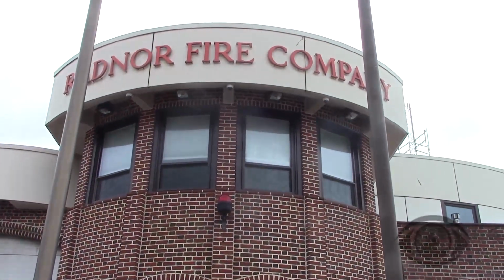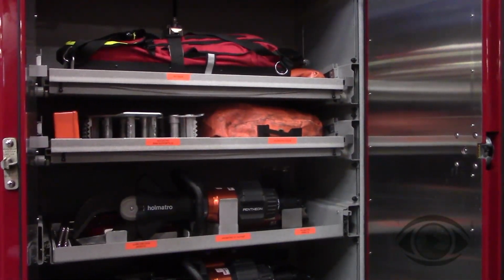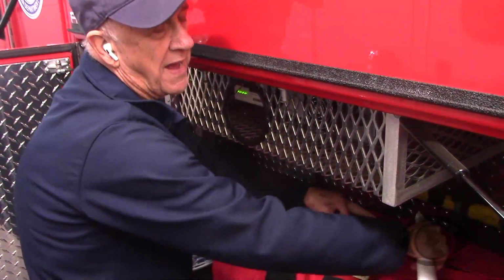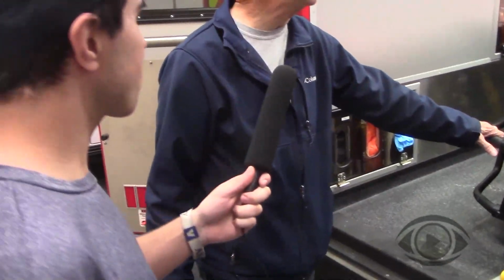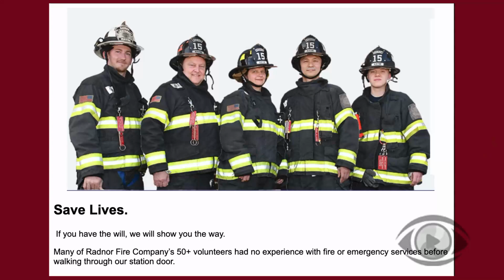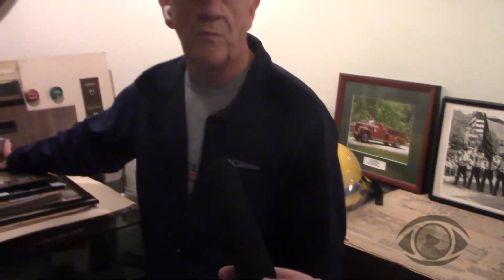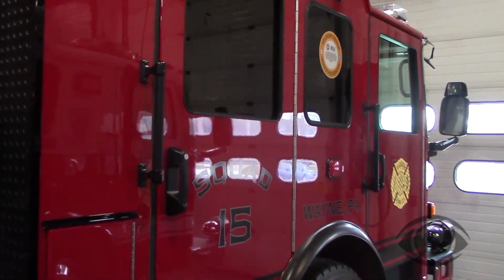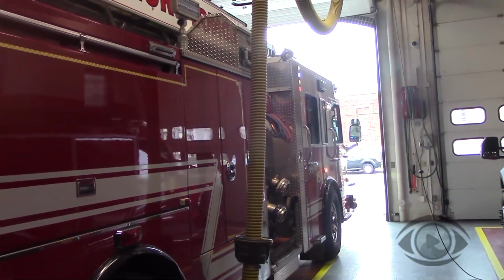Raffi Reports - Episode 01: Radnor Fire Company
Raffi Stein-Klotz is a student with the VUnited Scholars program at Villanova University.  He is doing a couple of community interest interview segment shows from footage he recorded this semester.  His first episode features a conversation with Jim Kelly at Radnor Fire Company where he learns more about the organization and its vehicles.